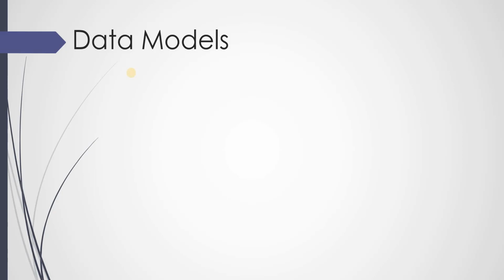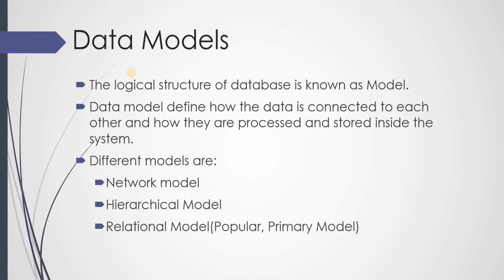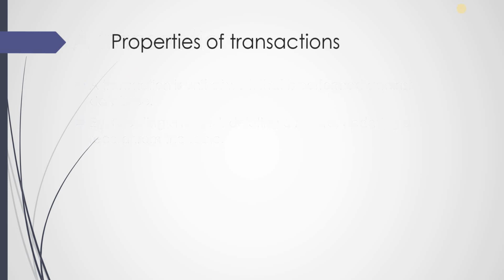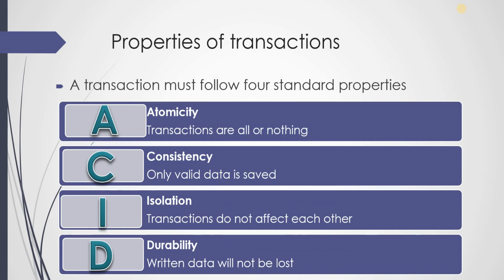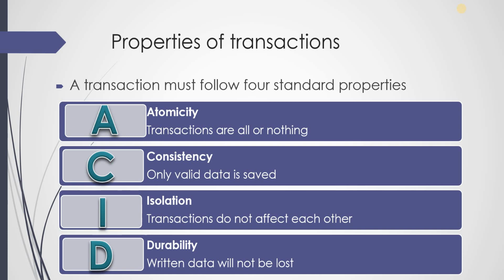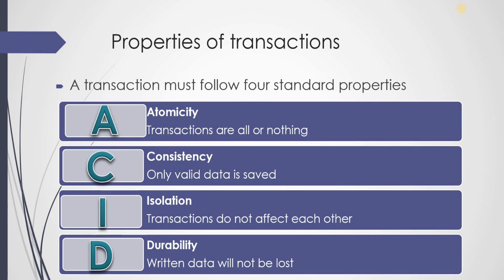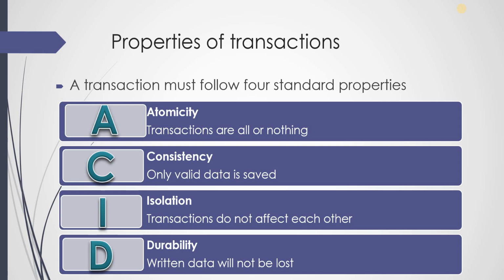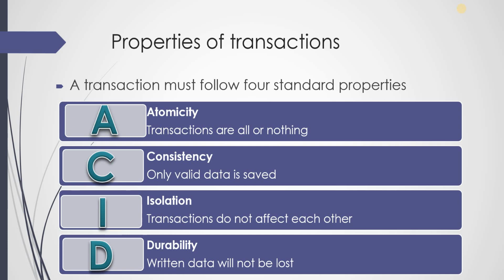5 Data Model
Std XI
Ch2 Introduction to DBMS